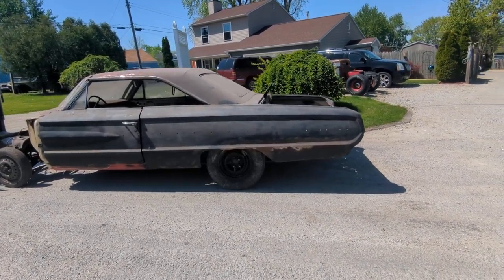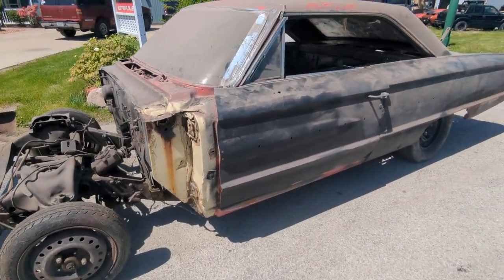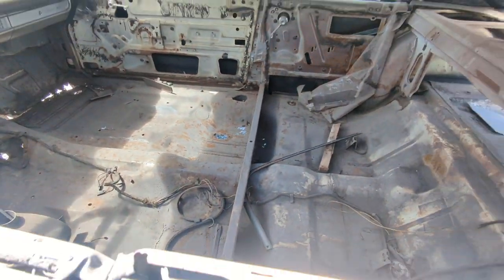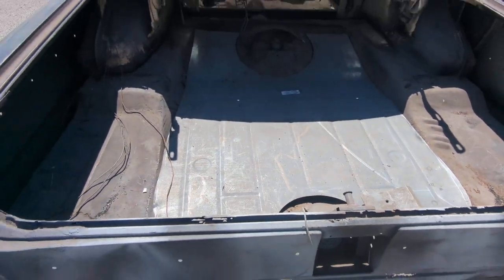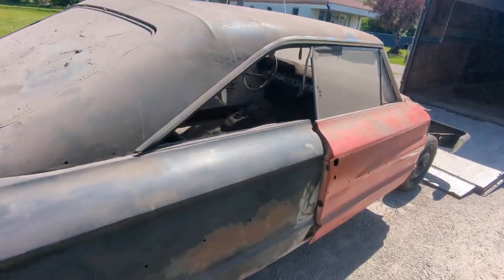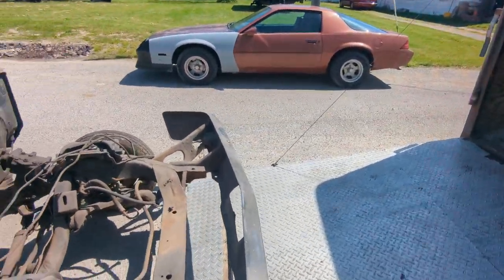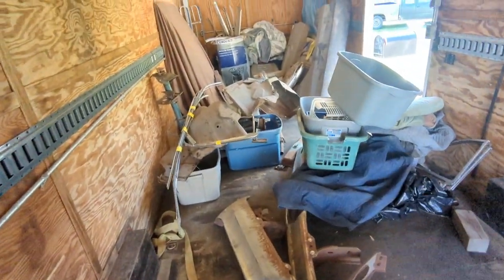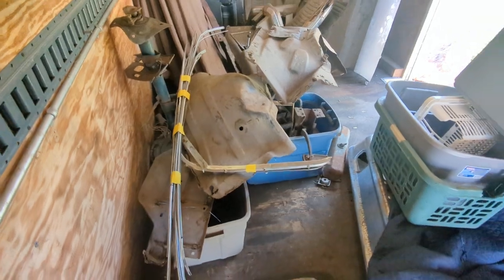Classic Car Alert: 1964 Galaxie 500 XL Project Seeking Enthusiast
We have an exciting opportunity for you. Introducing our 1964 Galaxie 500 XL project car, available for purchase!

This short video gives you a glimpse of this vintage beauty, waiting for its new owner to bring it back to life. The 1964 Galaxie 500 XL is an iconic symbol of automotive excellence, and this project car offers the chance to own a piece of history.

While this car requires significant restoration work, it holds immense potential for customization and personalization.
For more information or to express your interest in purchasing this project car, please check this project out at